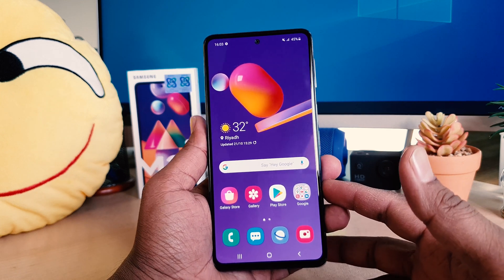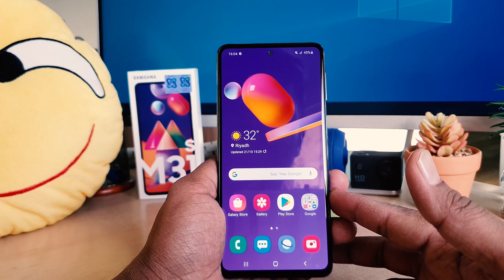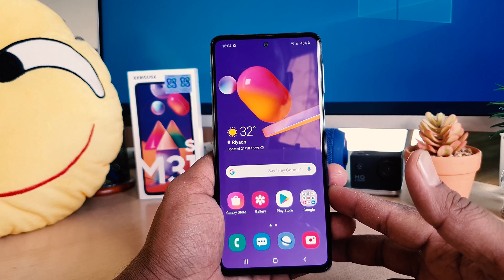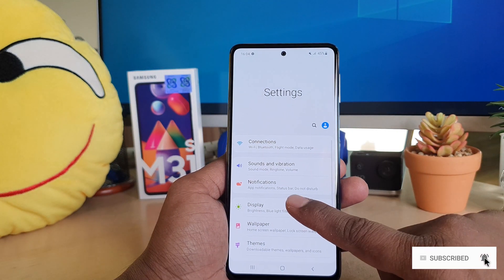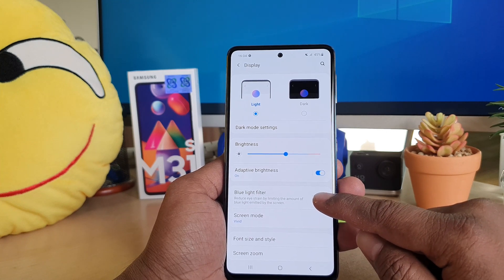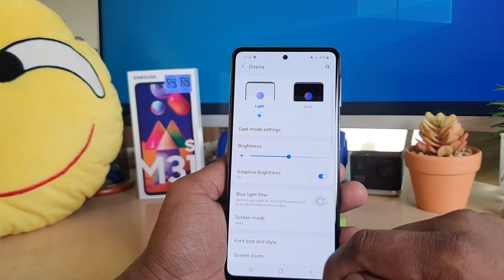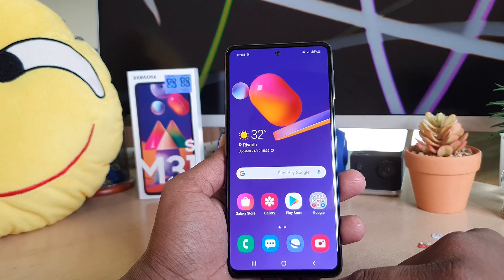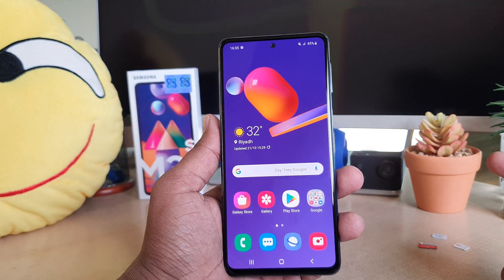How to Turn on Blue Light Filter in SAMSUNG Galaxy M31s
The Samsung Galaxy M31s is the successor of the Galaxy M31 and brings new features to the segment. The Galaxy M31s sports a 6.5-inch Infinity-O AMOLED display with a hole-punch at the centre. Just like the Galaxy M31 this too packs a big 6,000mAh battery but this time around Samsung has paired a 25w charger in the box.

On Amazon (PAID LINK)

Samsung has also gone with a side-mounted fingerprint scanner on the Galaxy M31s. The phone has a "Glasstic" back which looks like glass but is actually made out of plastic. It is a fingerprint magnet and picks up fingerprints very easily. The phone runs OneUI 2.1 on top of Android 10. The Galaxy M31s comes with a fair amount of bloatware preinstalled on the device.
 Samsung has opted for the Exynos 9611 SoC to power the Galaxy M31s. This is a dated processor at this point and you do see some sluggishness while loading heavy apps and games. Battery life on the Galaxy M31s is impressive as the phone lasted us over 2 days with our usage. The Galaxy M31s has a quad-camera setup at the back consisting of a 64-megapixel primary camera. We found the camera performance to be good in daylight. It also has a Single Take feature which offers different outputs after recording a video. Lowlight camera performance was average but the found video stabilisation to be poor.

In this video I am going to share with How to Turn on Blue Light Filter in SAMSUNG M31s